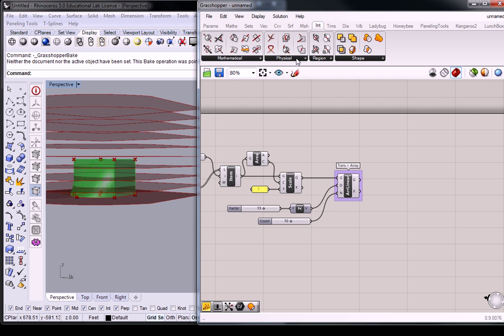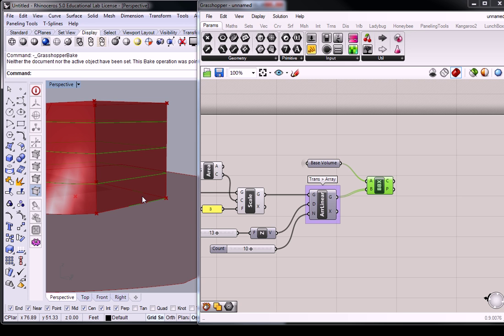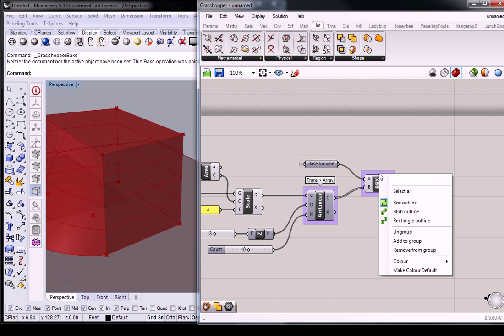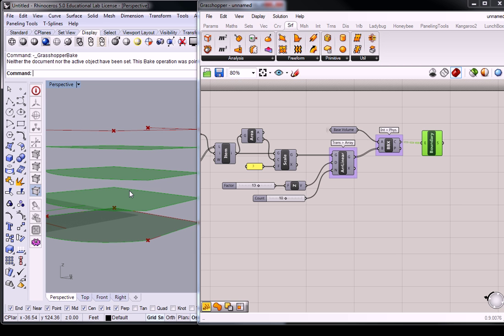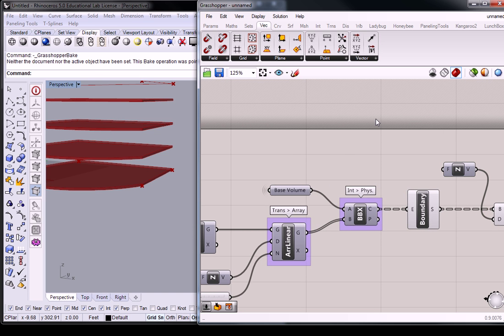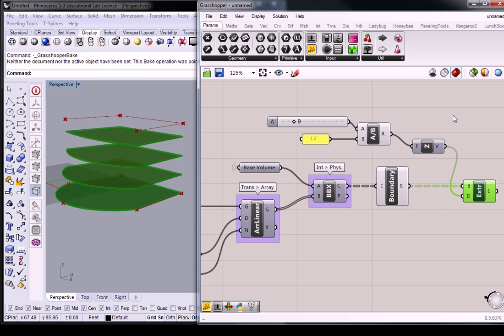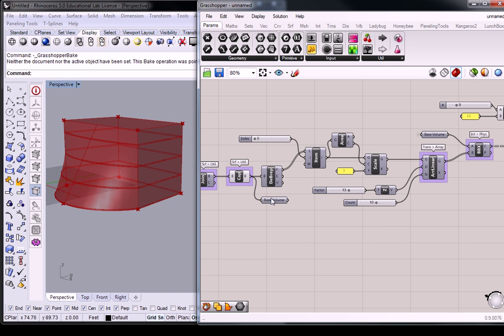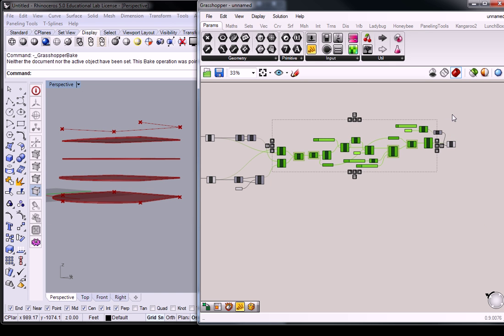155 - Grasshopper - Massing Applied Architectural Elements 04 - Extrude Floor Plates